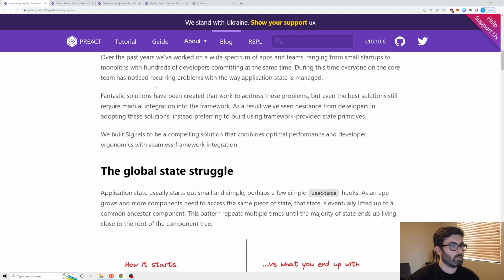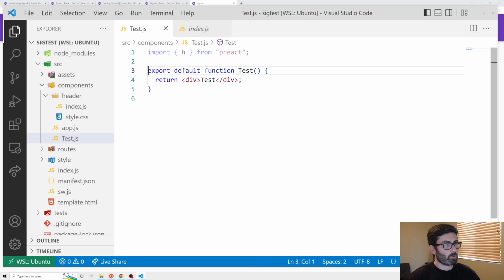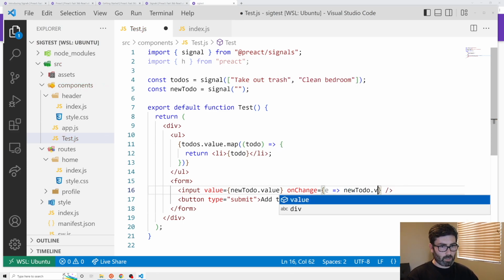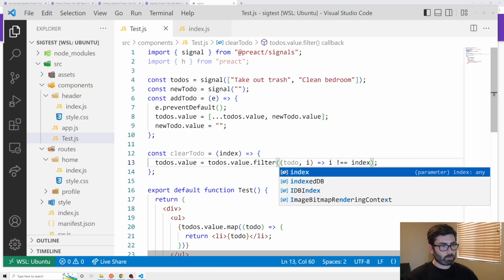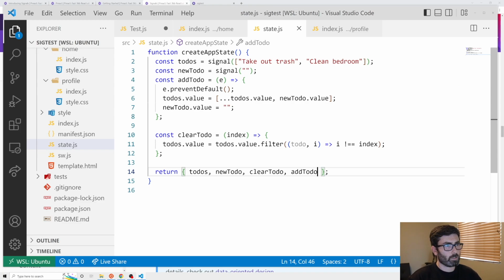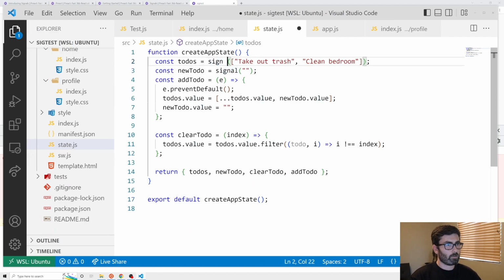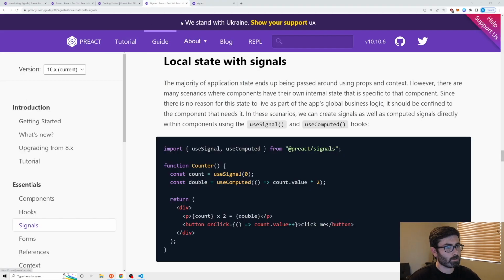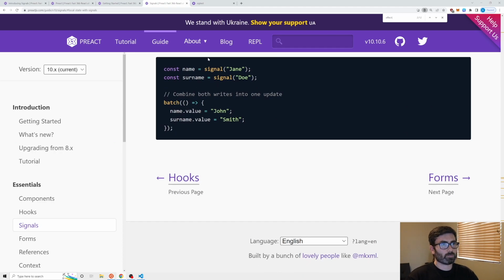State management with Preact Signals - Getting started with the new package [2022] (Preact/React)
In this video we take a look at the brand new state management package Signals from the Preact team.